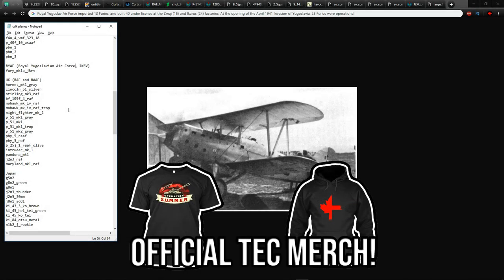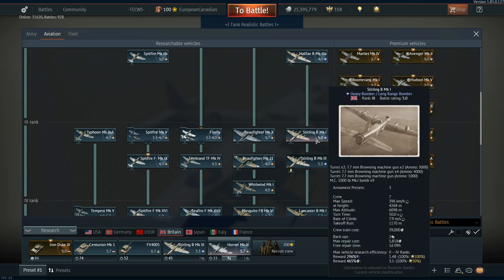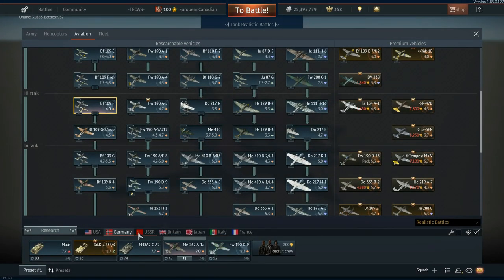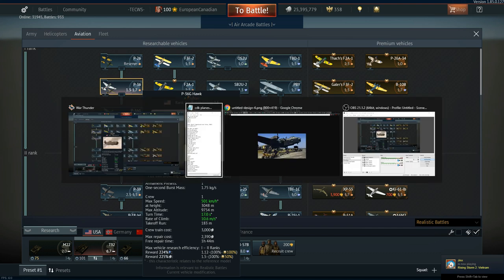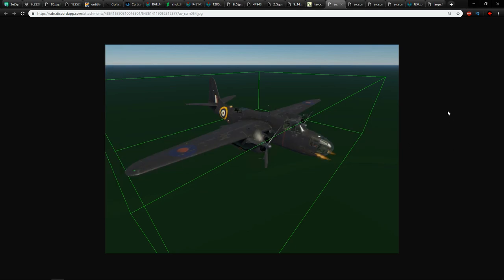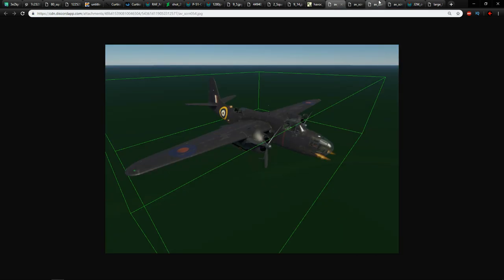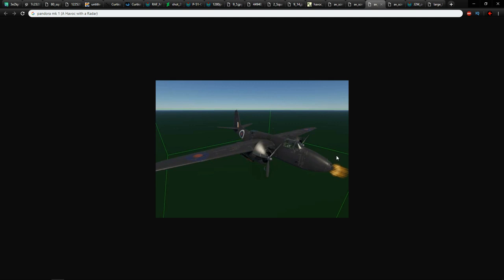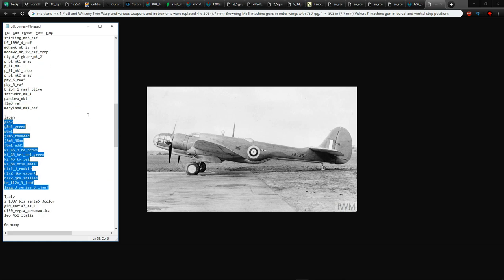War Thunder - CDK Planes - Part 3 - Yugoslavia and the Commonwealth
Time to have a look at some planes that have been around for ages but have never made it to the public game client.